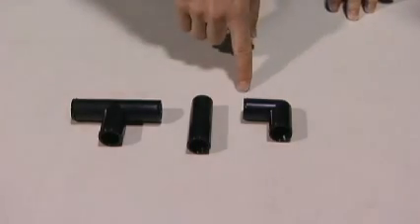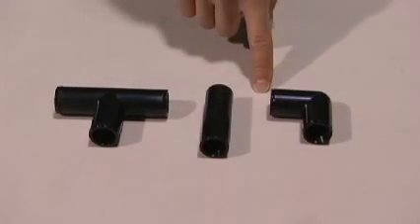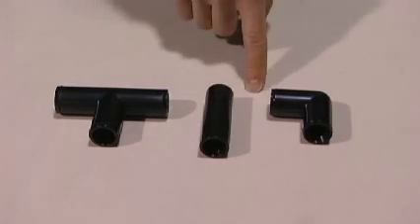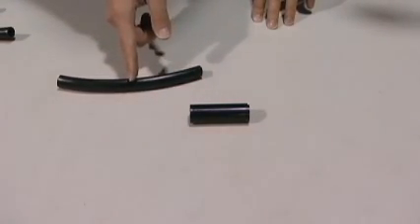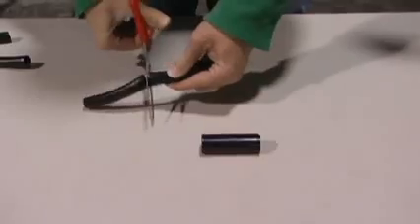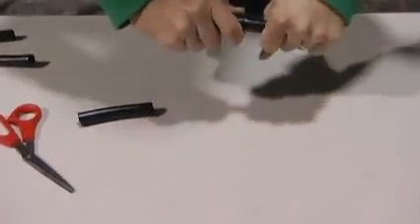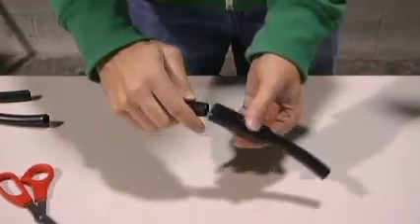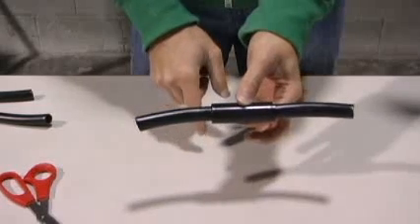Drip Irrigation Compression Coupler Fitting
This is a quick tutorial by Drip Depot on how to use and incorporate a compression coupler fitting into your 1/2" drip irrigation system.